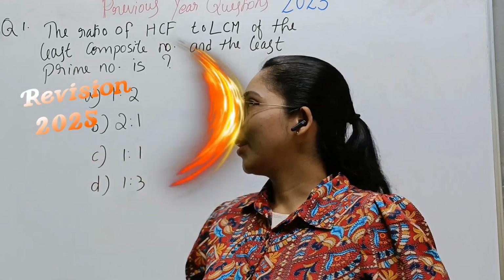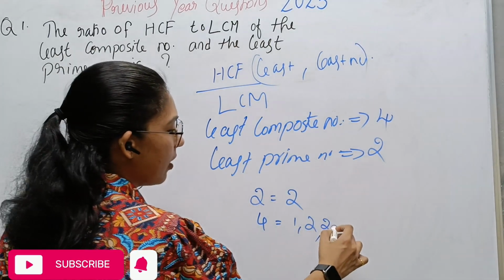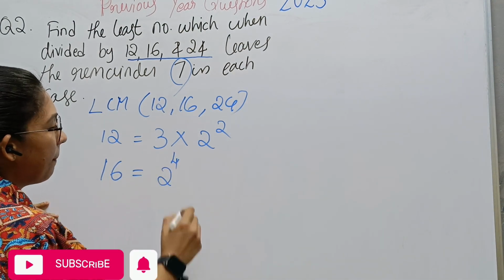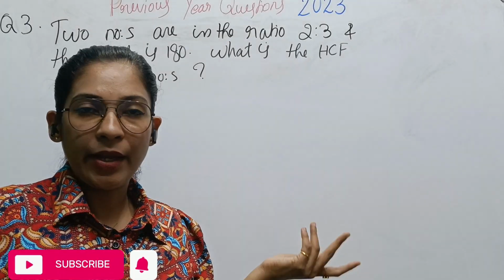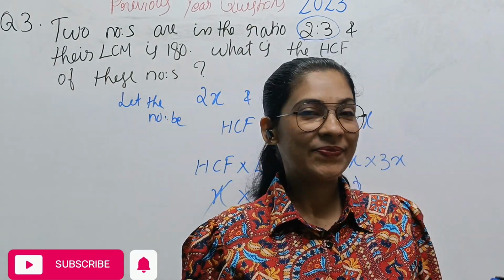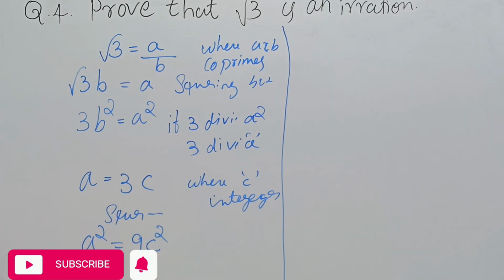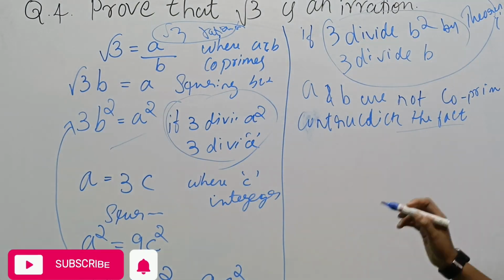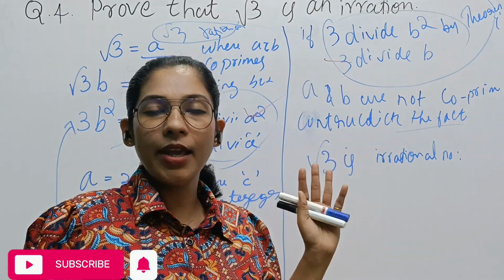31 January 2025